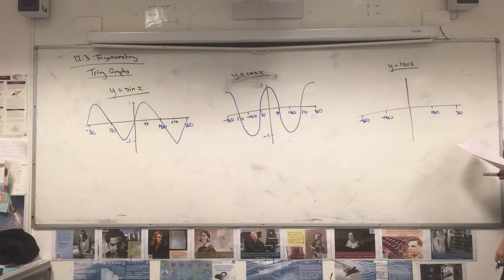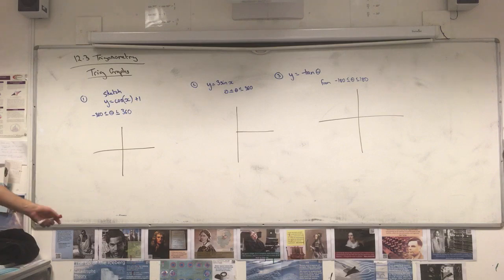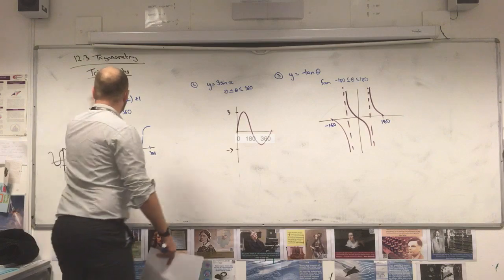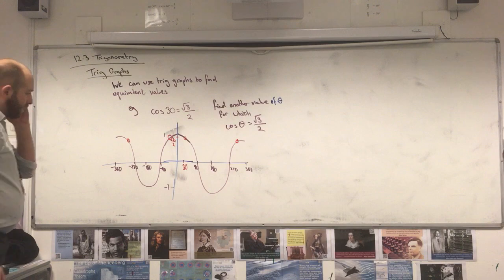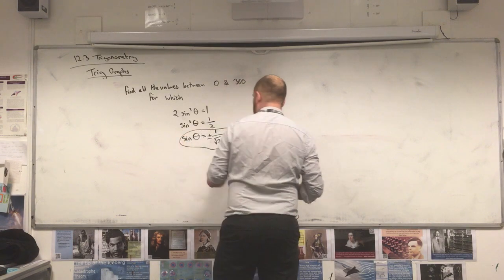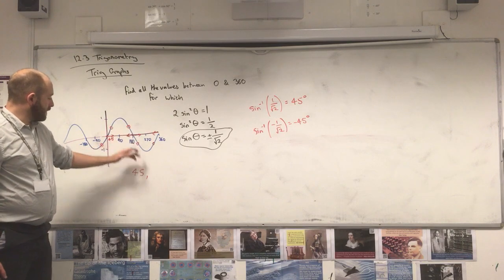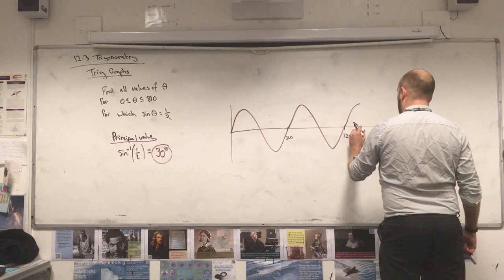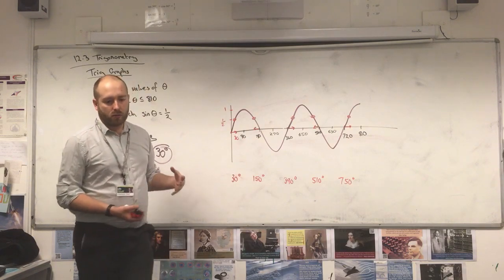AS Maths 12.3 Trigonometry - Graphs and Finding Equivalent Angles